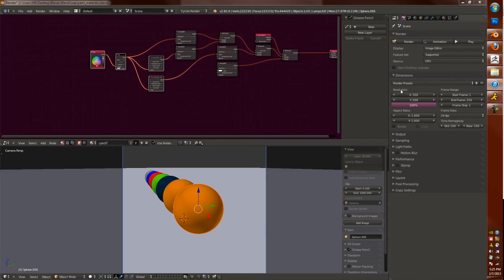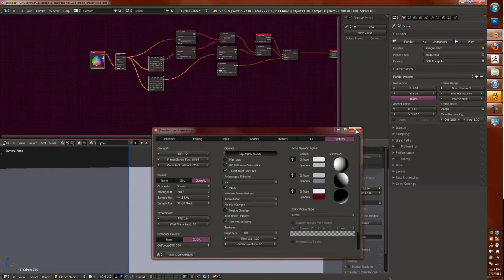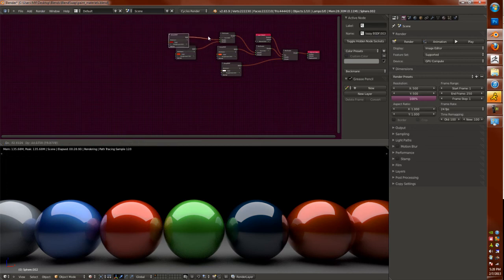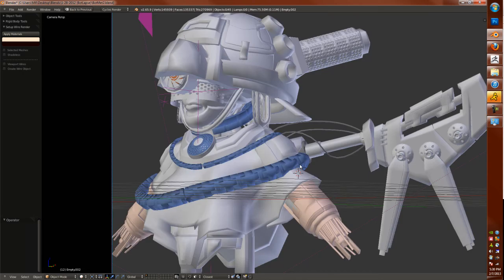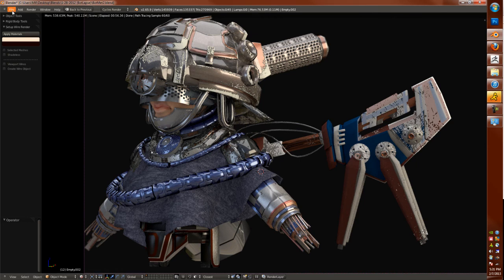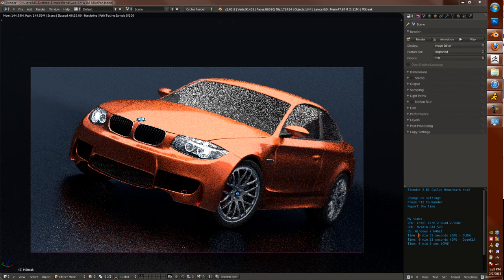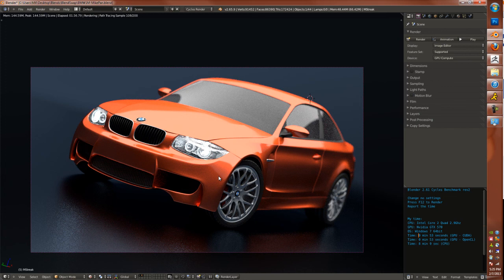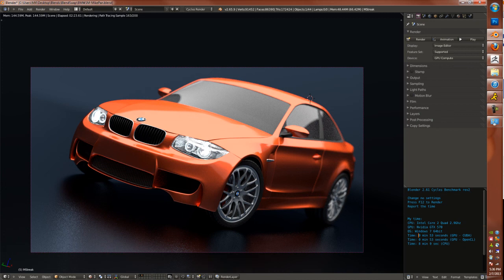Blender 3d: Cycles CPUi5 vs GeForce660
In this video i just discuss my new graphics card and how it plays with cycles and a quick comparison of some scenes.